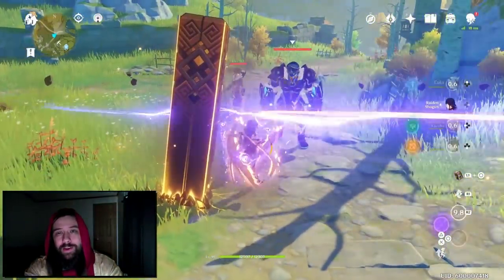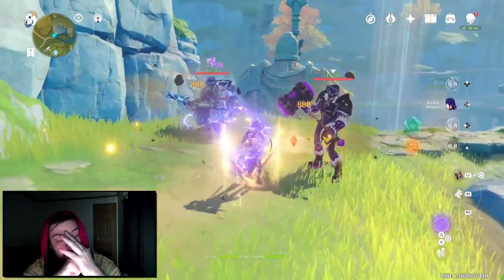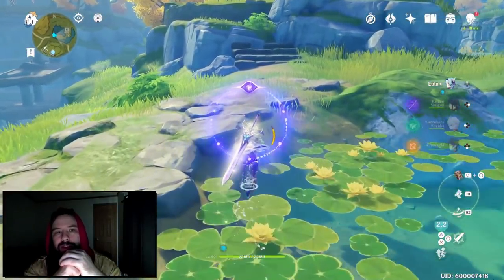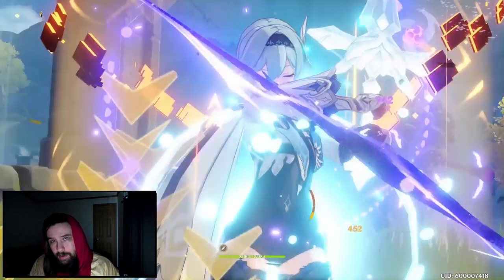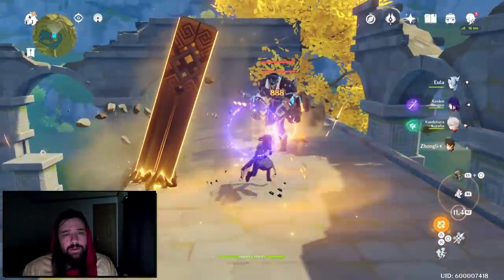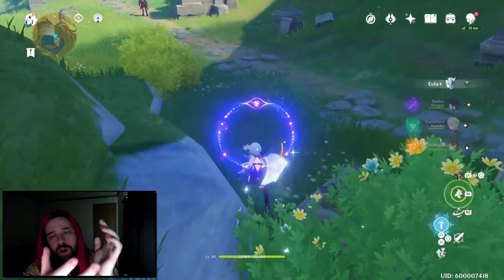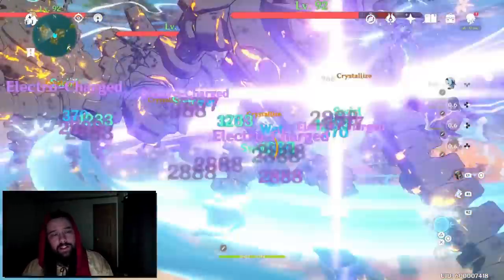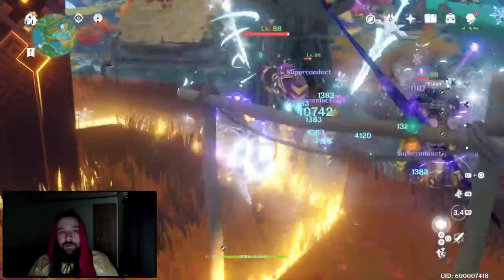The New Claymore is CRACKED | Genshin Impact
The new claymore redhorn stonethresher for arataki itto coming in genshin impact's update version 2.3, is insanely good.